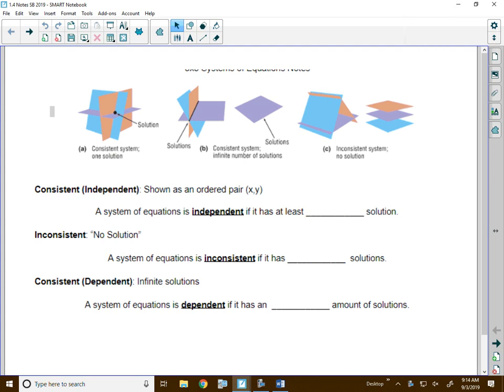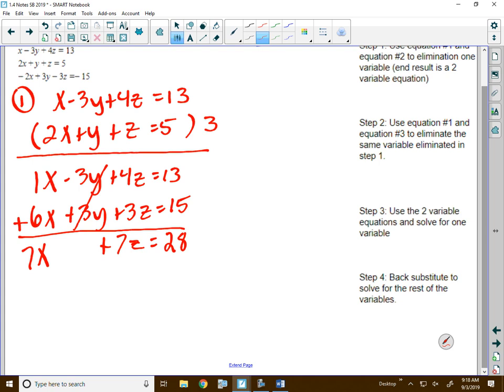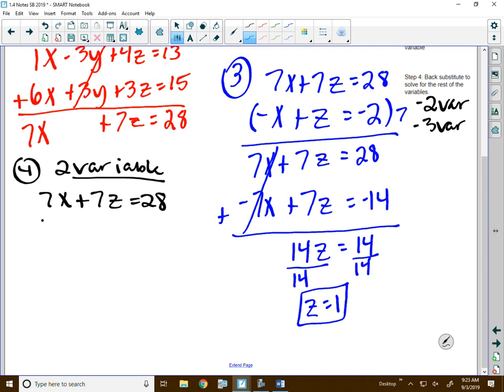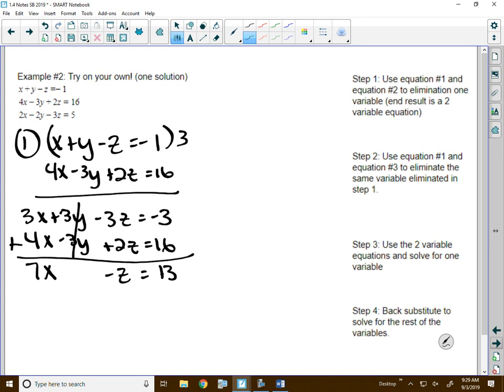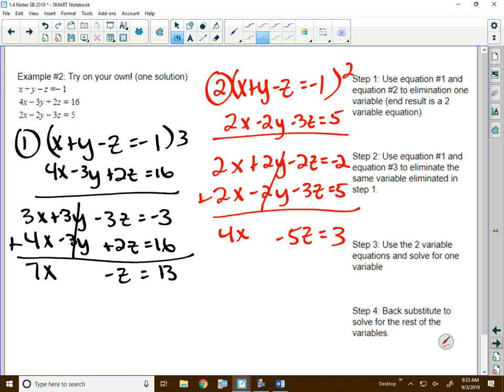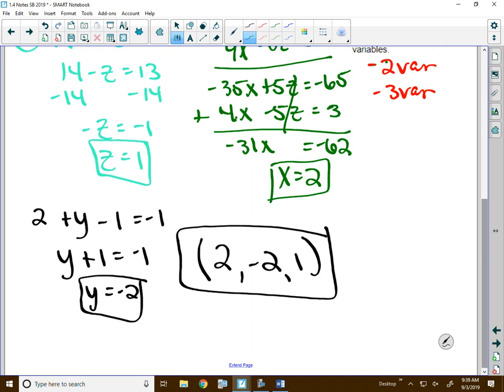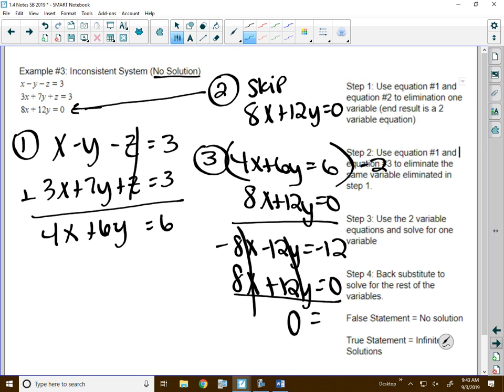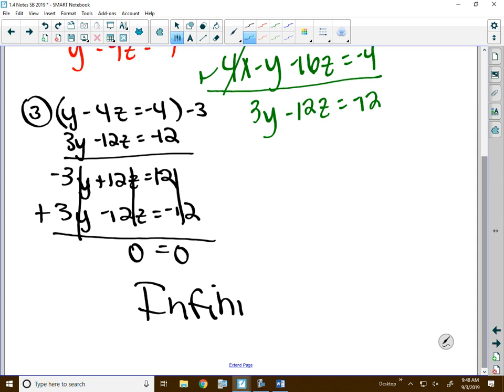Solving 3x3 Equations notes 2019